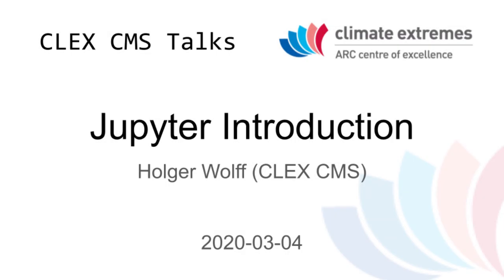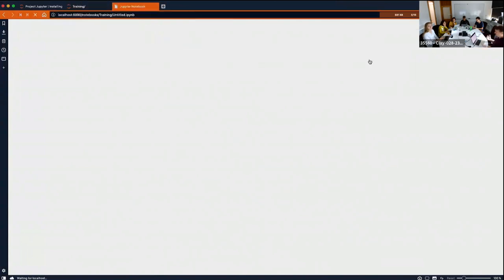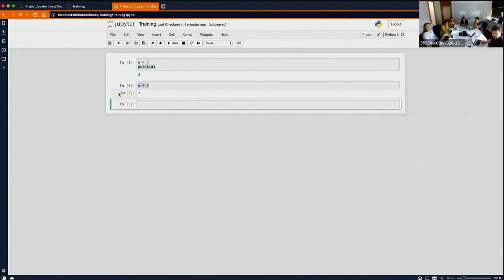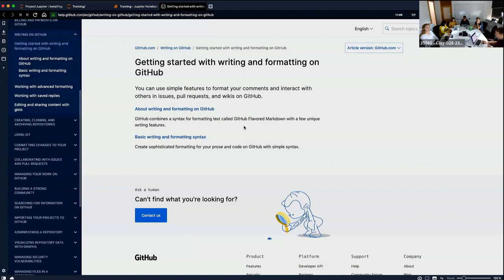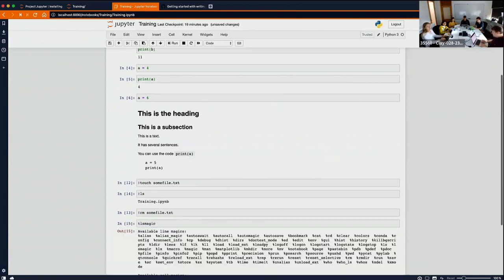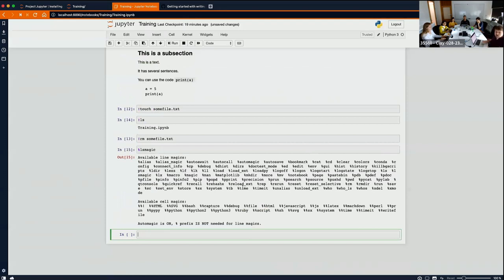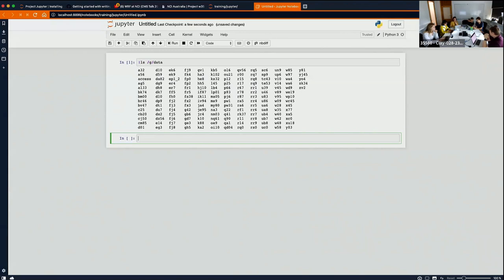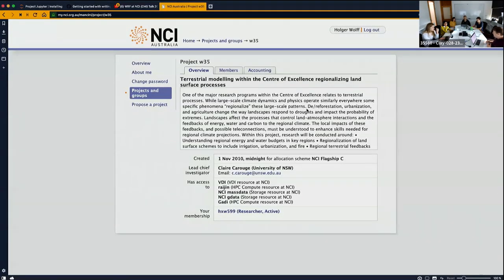Jupyter Introduction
Recording of the CLEx CMS training: Jupyter Introduction from March 4th, 2020. Holger Wolff discusses what Jupyter Notebook is and how to use it.

He talks about Code- and Markdown Cells, about how to use the Kernel, and gives a general overview on other uses like magics and executing shell commands.

Towards the end, he talks about how to run a jupyter notebook on the NCI VDI infrastructure and on the NCI Gadi supercomputer.